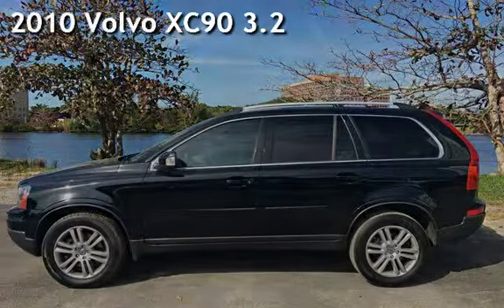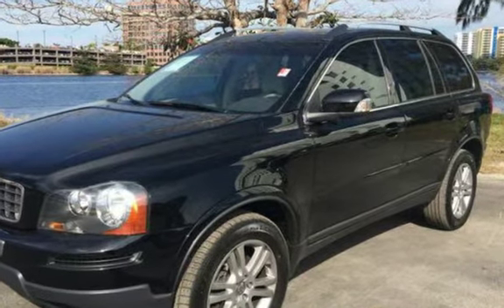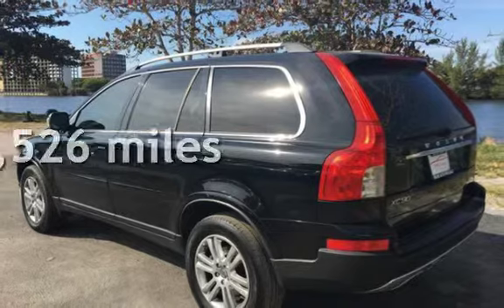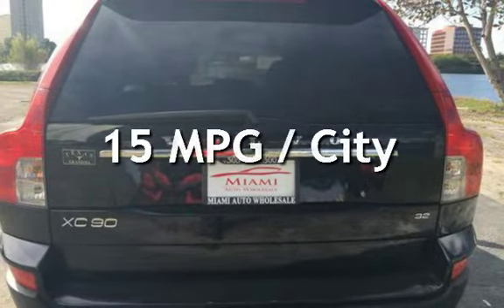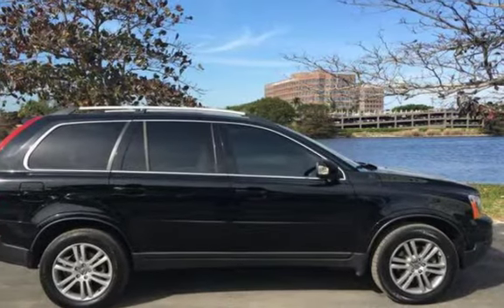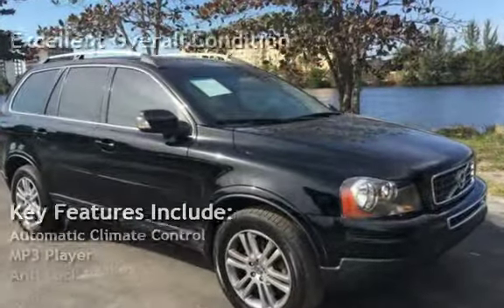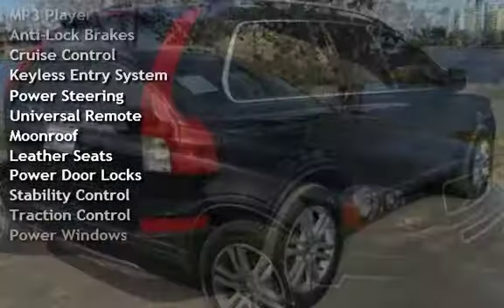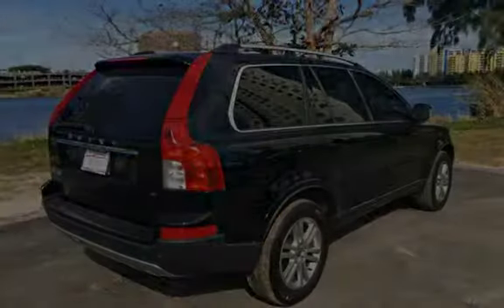2010 Volvo XC90 3.2 for sale in MIAMI, FL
USED CARS ** VOLVO** XC90 ** HEATED SEATS** PANORAMIC SUNROOF** FINANCING AVAILABLE ** ALLCREDIT ACCEPTED**Miami Auto Wholesale is a family owned and operated dealership that provides great service, great prices and excellent quality vehicles. Also, many great financing terms are available. Come visit us at 5379 NW 7 St Miami Fl 33126. Advertised price excludes registration,tax,pre-delivery inspection charges and finance charges. Not responsible for typographical errors or ommisions.